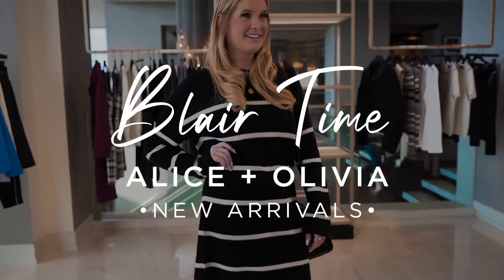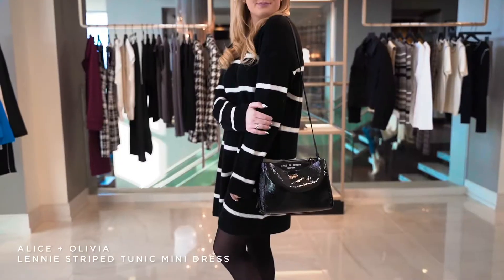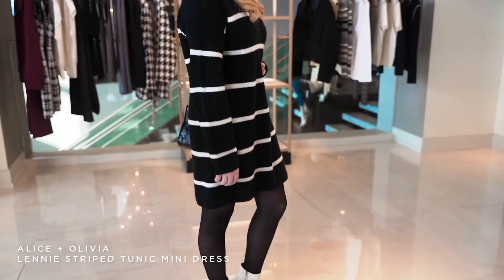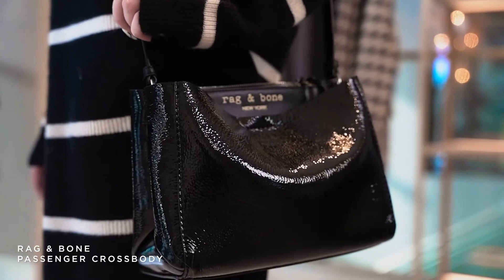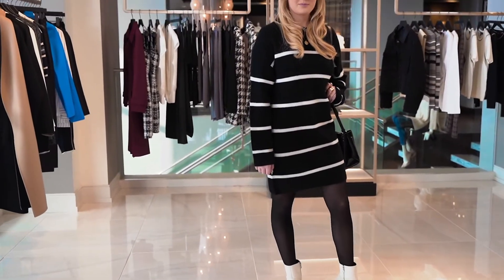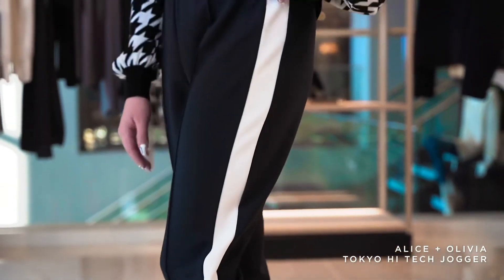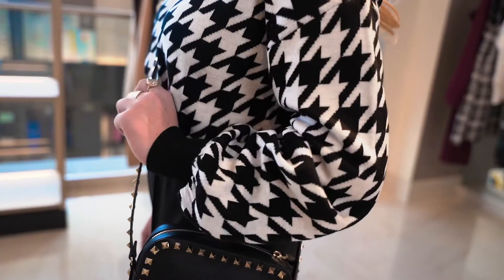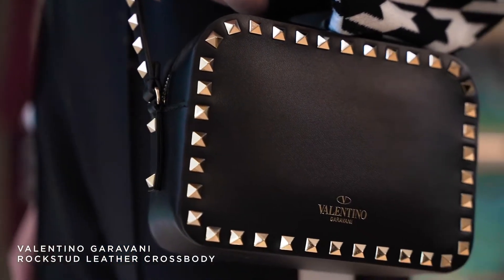Blair Time: Alice + Olivia New Arrivals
On this episode of Blair Time, A.K. Rikk’s Director of Women’s Blair Dame is featuring the newest arrivals from Alice + Olivia! Shop the featured look and hundreds of designer favorites on akrikks.com today!